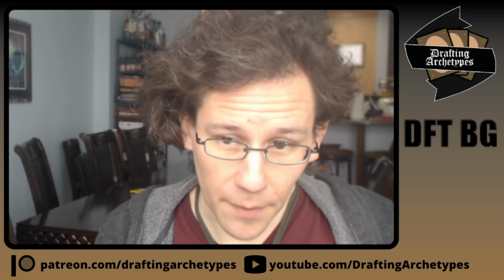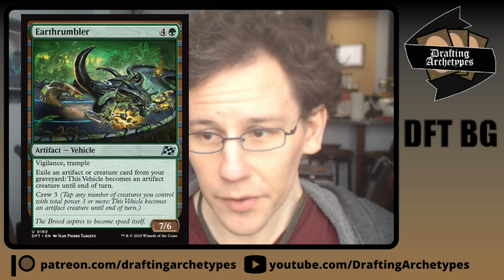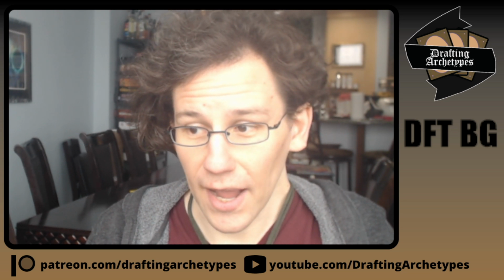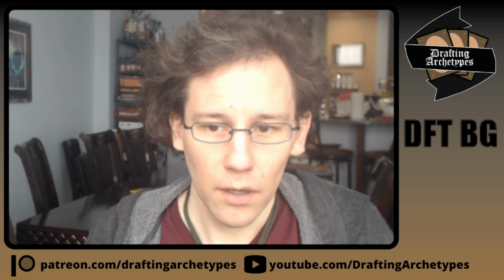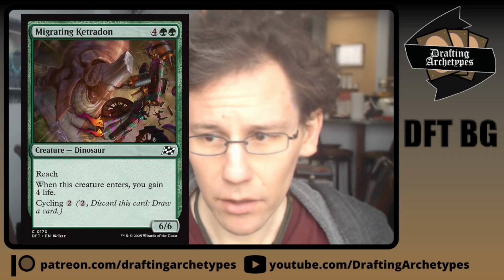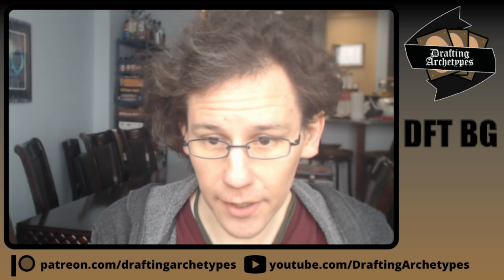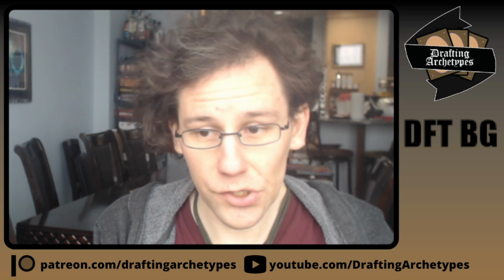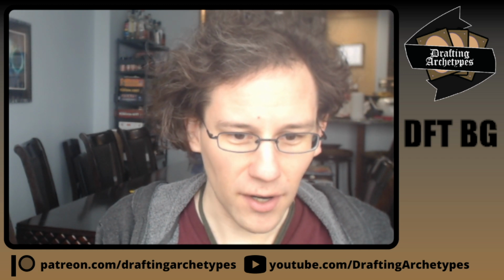How to Draft Black Green in MTGDFT: Drafting Archetypes 202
Sam Dives into how to draft Green Black in Aether Drift